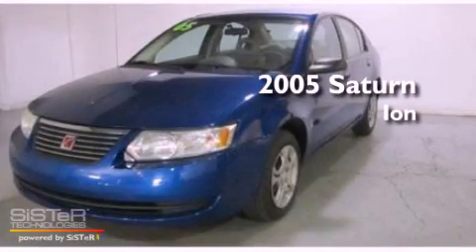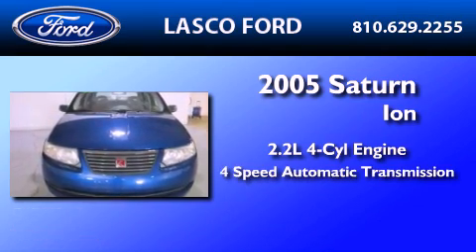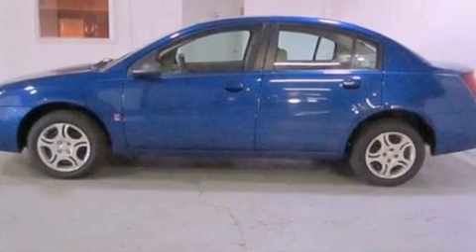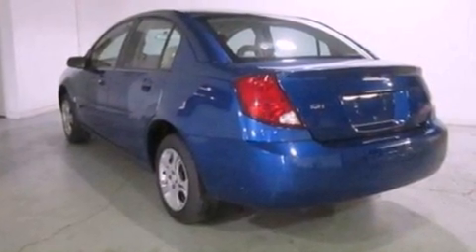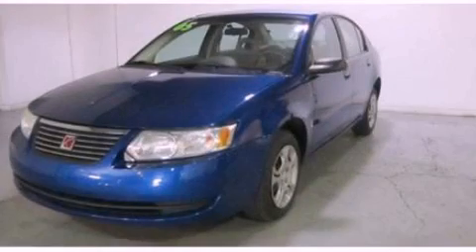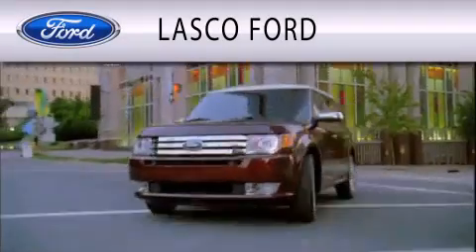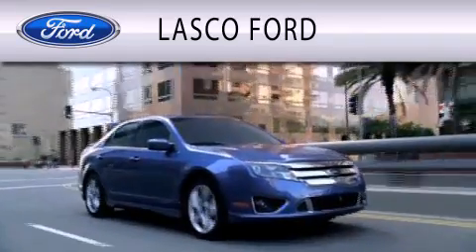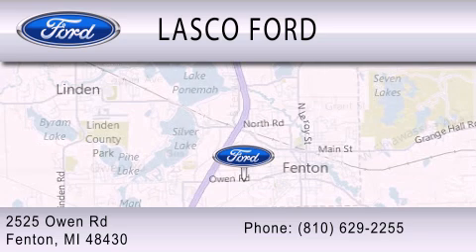2005 SATURN ION Fenton MI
Year : 2005

 Make : SATURN

 Model : ION

 Engine : 2.2L I4

 Trans . : AUTO 4SPD

 Exterior : BLUE

 Miles : 100,022

 Interior : TAN

 Lasco Ford

 2525 Owen Road